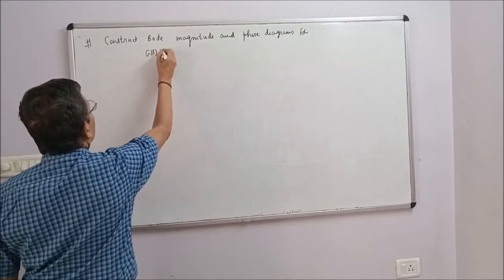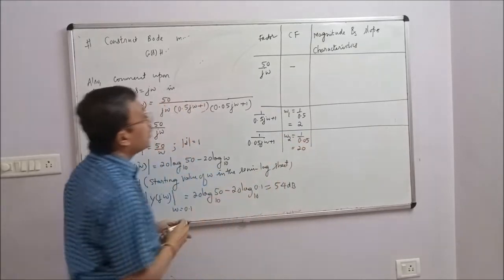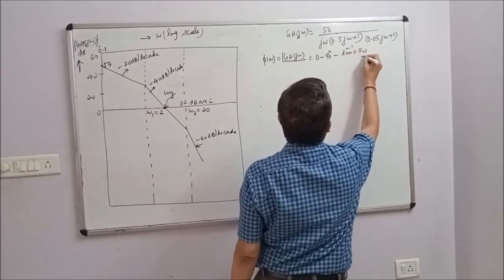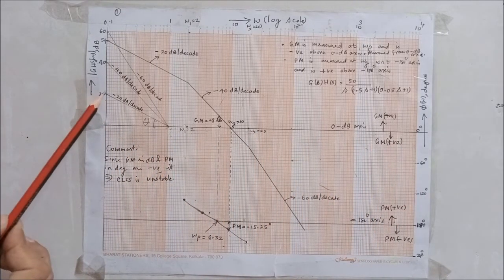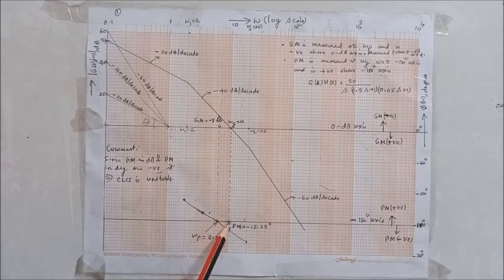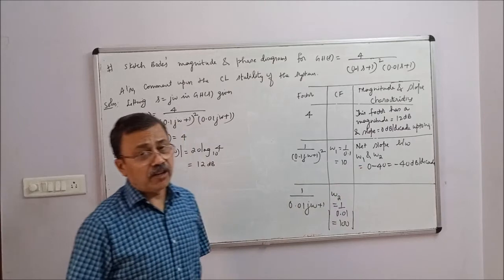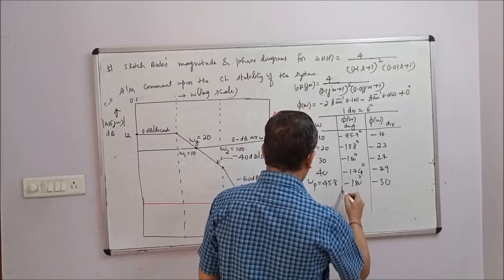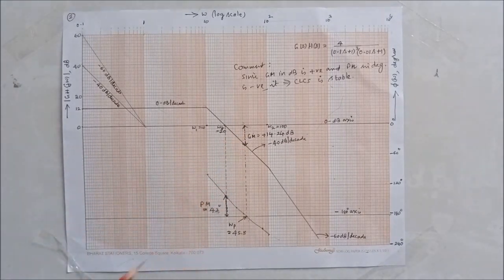Lecture 38 Problems on Bode magnitude and Phase Magnitude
Lecture 38  Problems on Bode magnitude and Phase